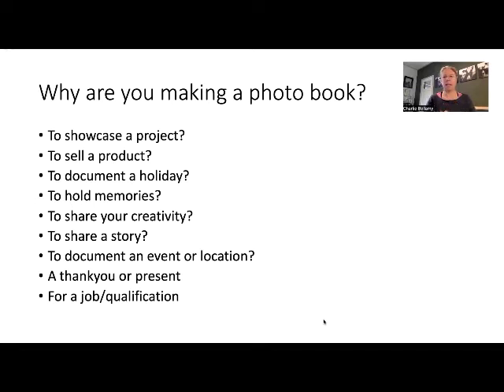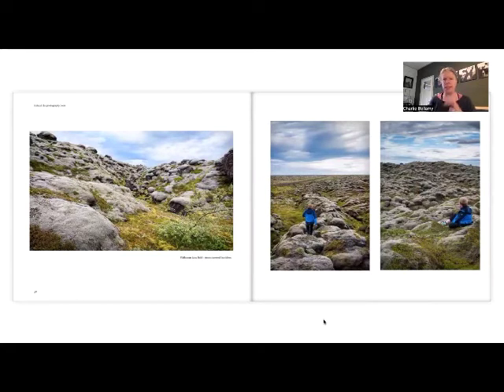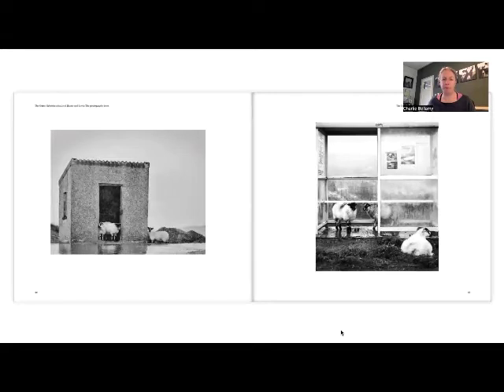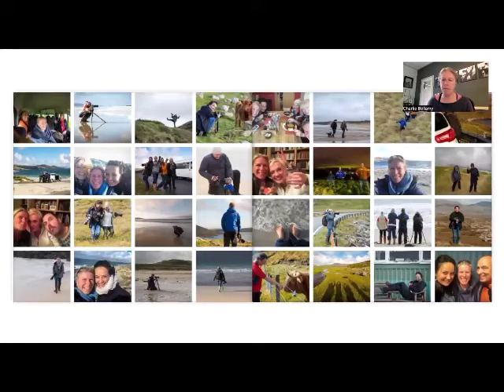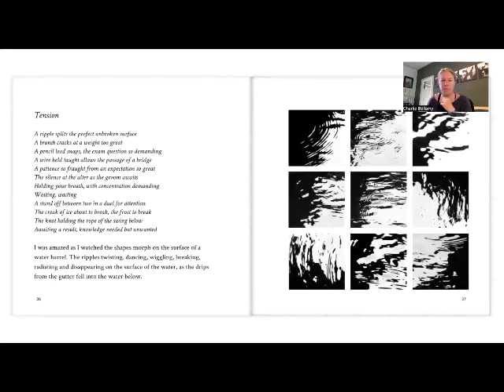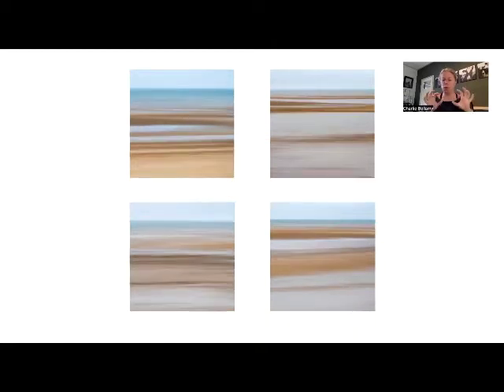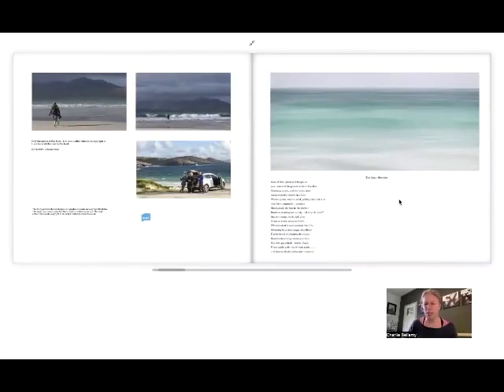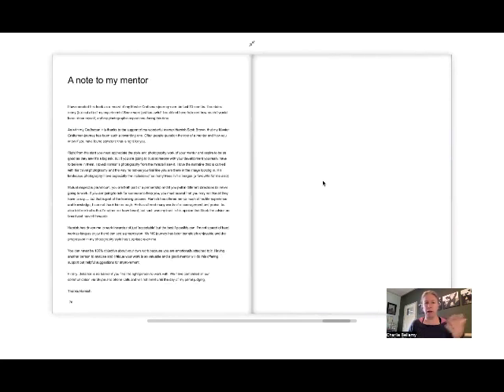Creating photo books - Looking at all aspects of what and how to include in your book. Video 1 of 2.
In this video I discuss and guide you through the basics of elements that you should give consideration to if you would like your photo books to flow and look a little more polished than if you used the simple 'throw it all together' method that book publishers do offer you!

This is the first of 2 videos. The second will actually take you through the process of making a book using the blurb software. This is more of a 'what to think about before you start' video.

In the video i look through various of my photobooks on the blurb site. If you would like to go and have a look at any of these books, please use this link to access one of them, then scroll to the bottom of the page for all the others.

I'd love to hear if I missed anything out, or you do things differently, or if you have any questions at all.